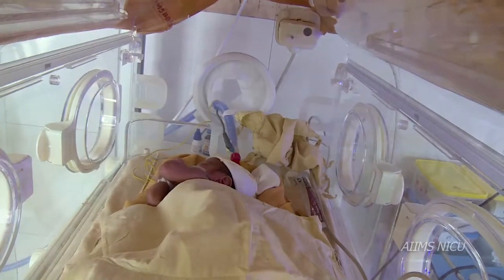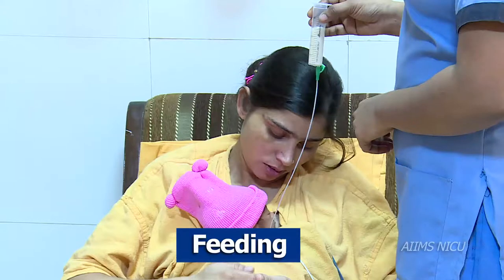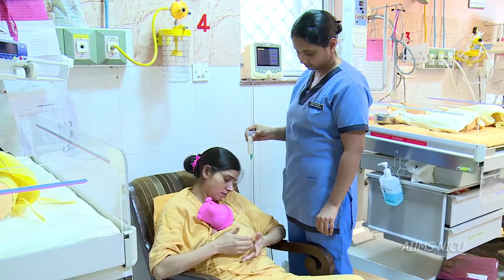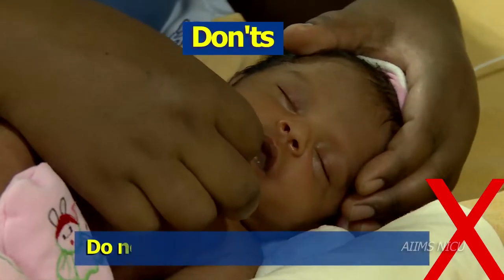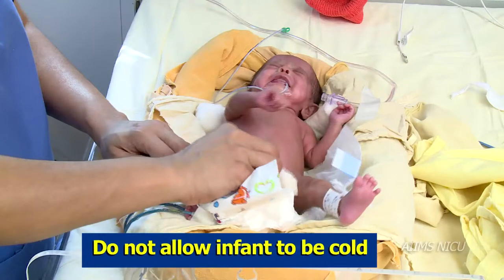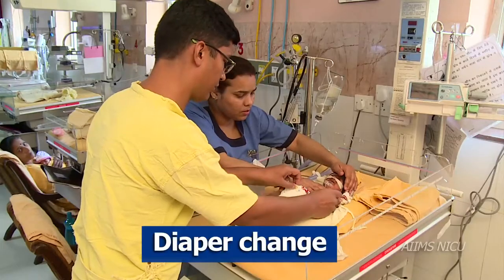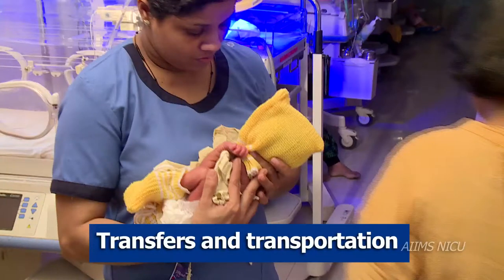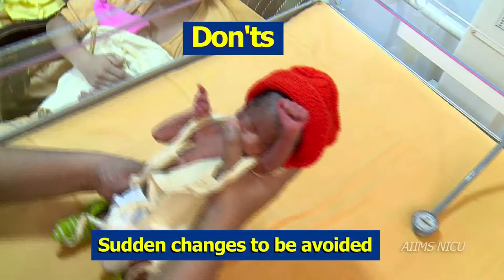Activities of daily living